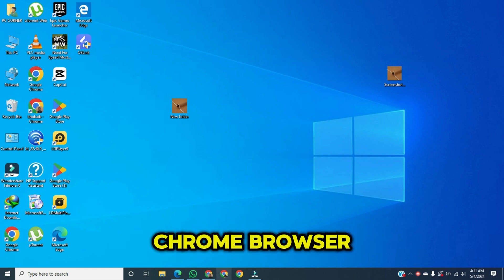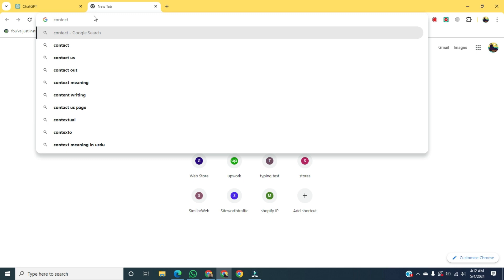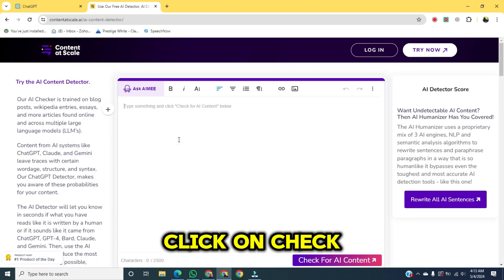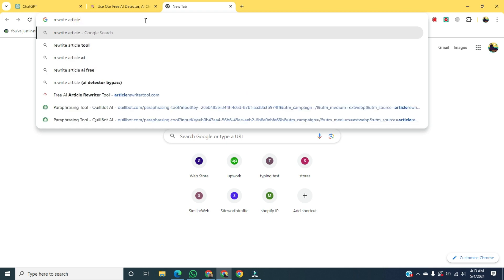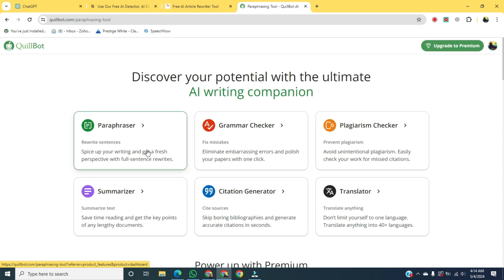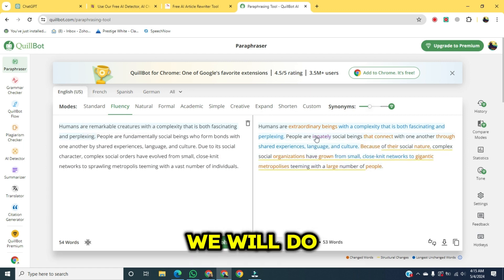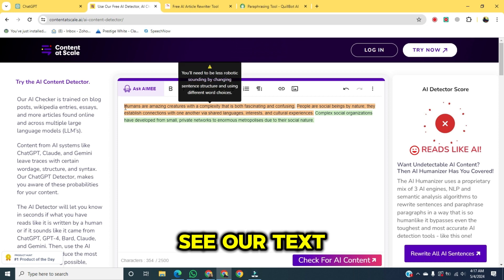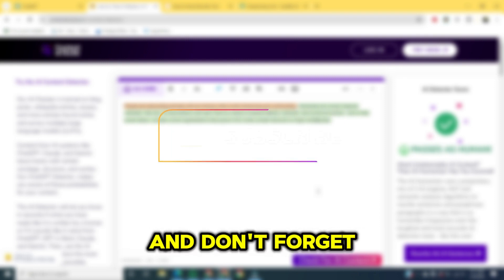How To Humanize AI Content | Convert Chatgpt Content Into Human Content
Discover how to humanize AI content. Learn how to convert ChatGPT content into human-like narratives, enriching your storytelling and engaging your audience on a deeper level. Discover effective techniques to bypass AI content detectors and create content that resonates authentically with your readers. Don't miss out on elevating your AI-generated content to the next level – watch now and master the art of humanizing AI content!